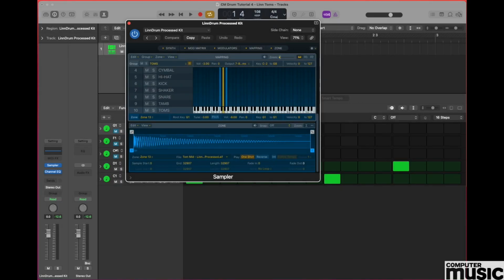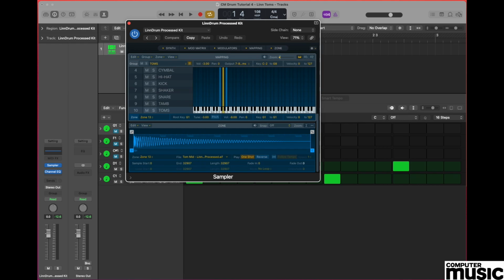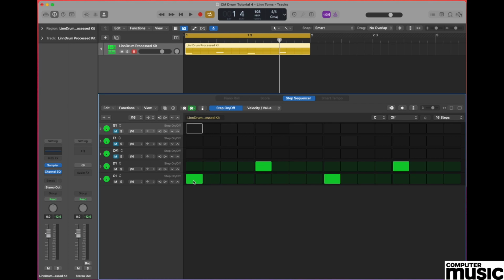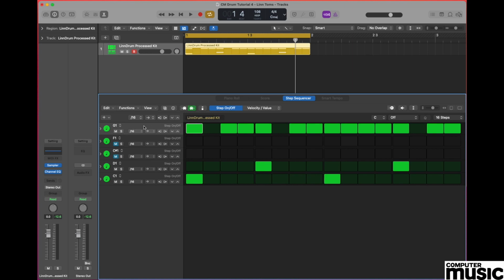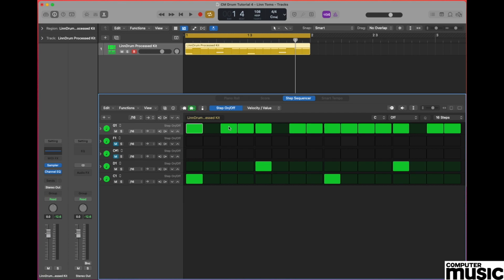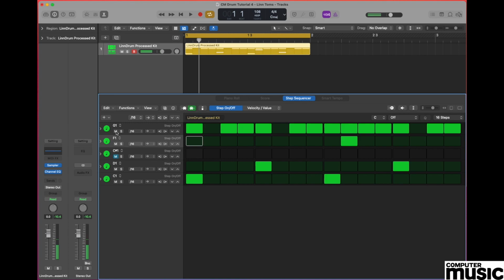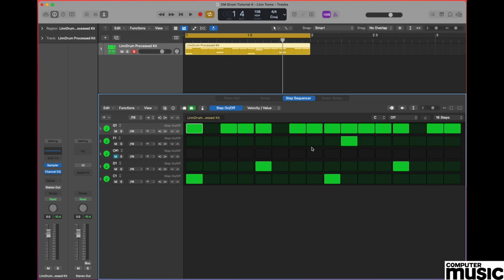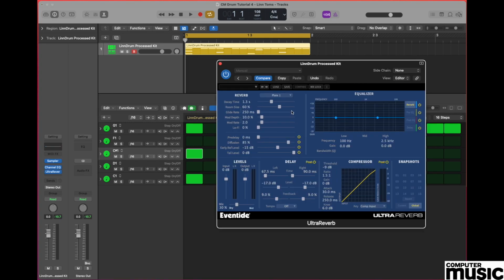CM313 Bargain Beats: Tutorial 4 - Running up that Hill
This tutorial is from issue 313 (Autumn 2022) of Computer Music magazine. Get the magazine from the following outlets:

OR DIGITAL
Zinio Digital issues